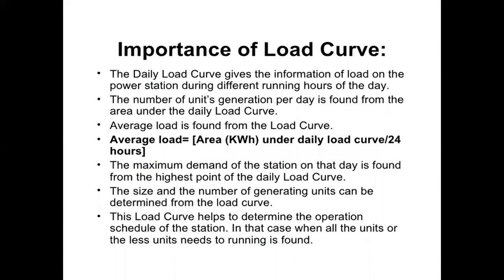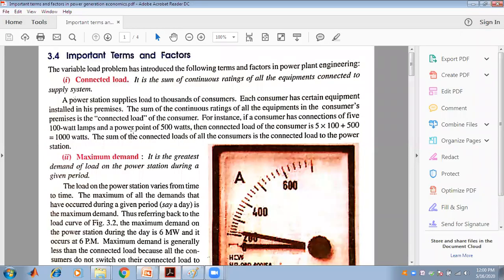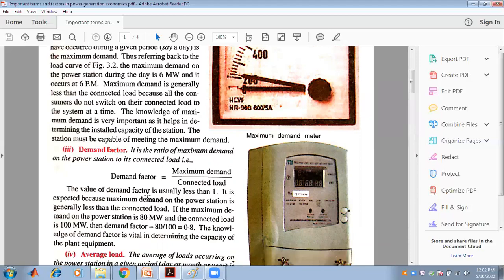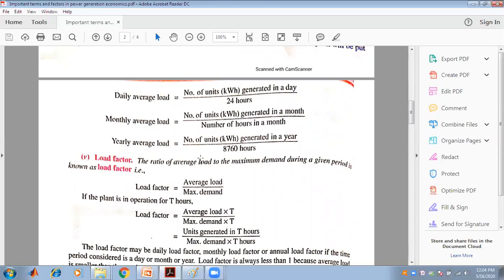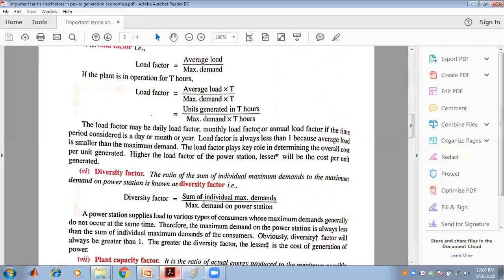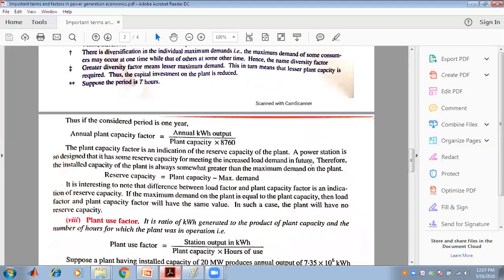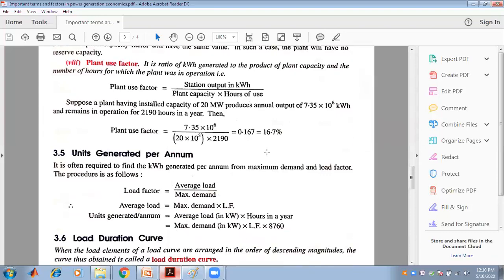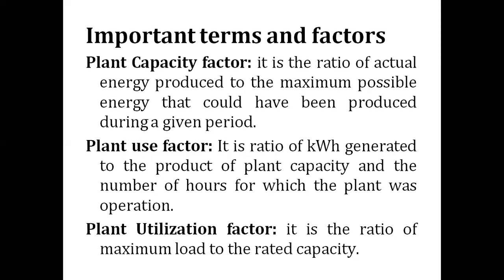Important factors related with Economics of Power Generation by Prathita Roy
A lecture on Power generation and economics by
Prathita Roy
Assistant Professor, Department of Electrical Engineering
Dr. Sudhir Chandra Sur Degree Engineering College